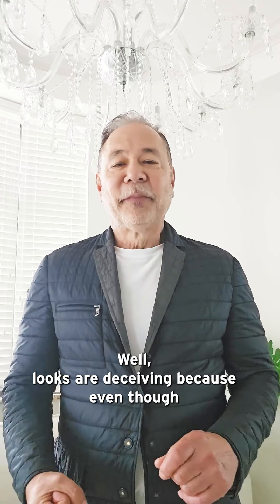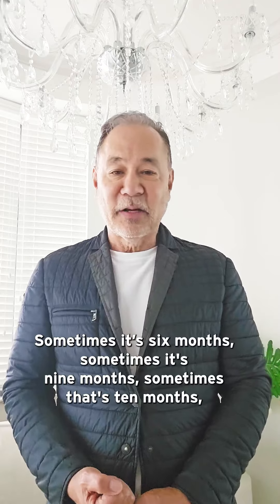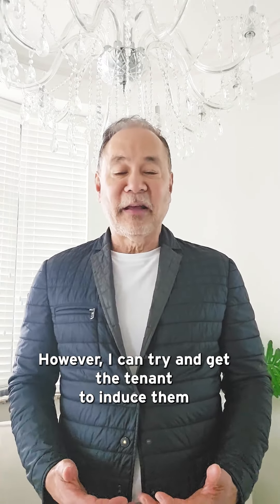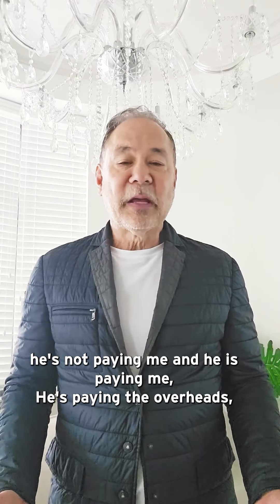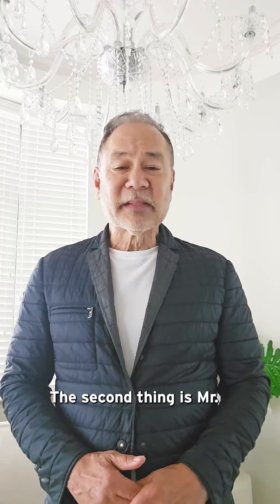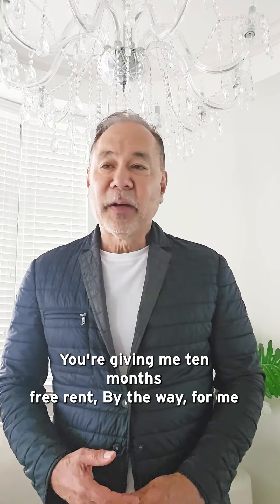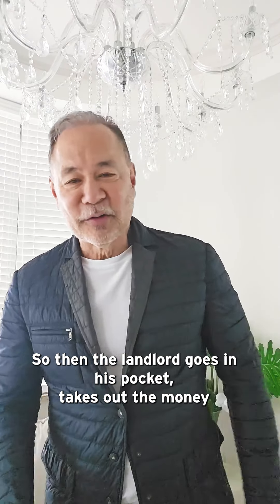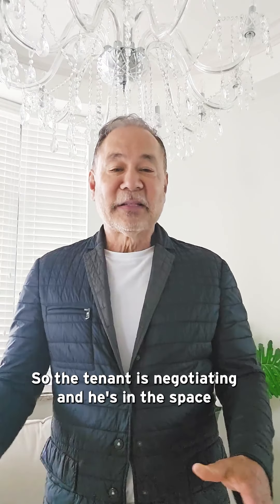What is a Net, Net LEASE IN Commercial Real Estate and Why does it still Cost the Landlord Money?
In commercial real estate, a Net Lease is a lease agreement where the tenant agrees to pay not only the base rent for the property but also a portion or all of the property's operating expenses, such as property taxes, insurance, and maintenance costs. There are different types of net leases, including Single Net Lease (where the tenant pays property taxes), Double Net Lease (where the tenant pays property taxes and insurance), and Triple Net Lease (where the tenant pays property taxes, insurance, and maintenance expenses). Net leases provide landlords with predictable income and shift certain financial responsibilities to tenants, making it a popular arrangement in commercial real estate.